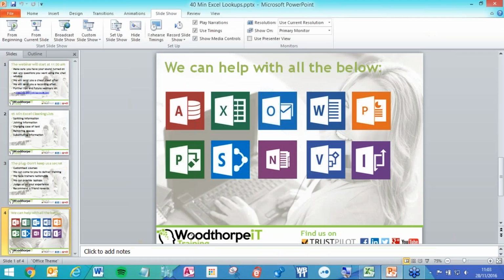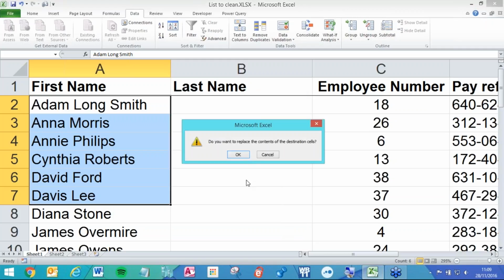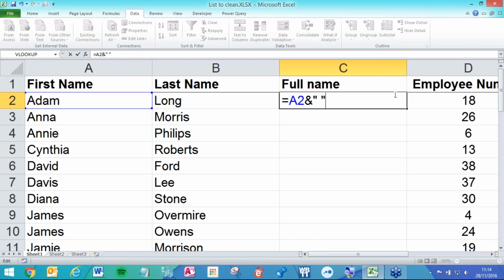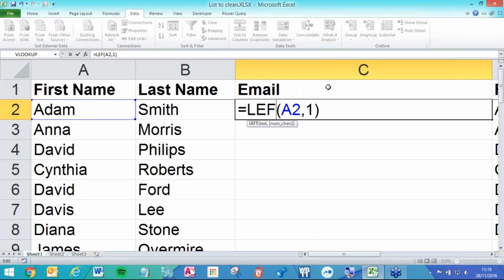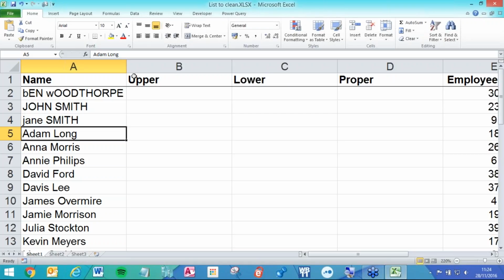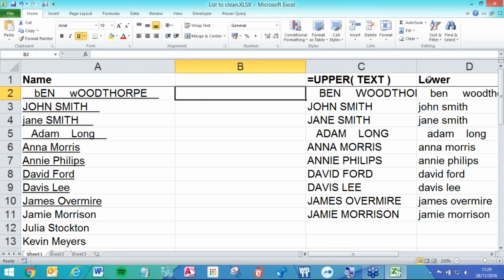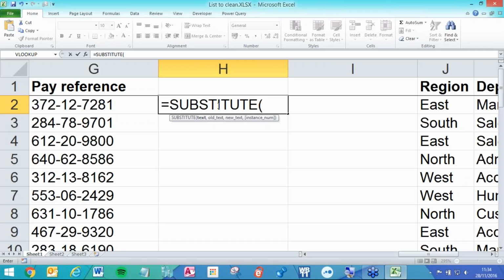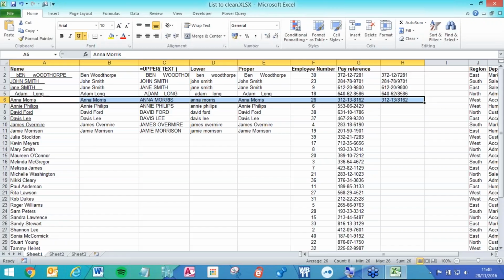Microsoft Excel Cleaning Lists - Webinar recording 28-11-16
During this short webinar I will show you how to clean data in Excel using the following:

Changing case of text (Upper, Lower, Proper)
Removing spaces (Trim)
Splitting information (Text to columns)
Joining information (Concatenation)
Substituting information (Substitute)